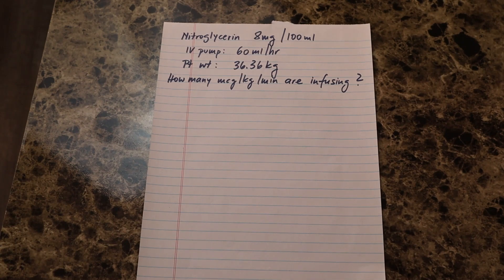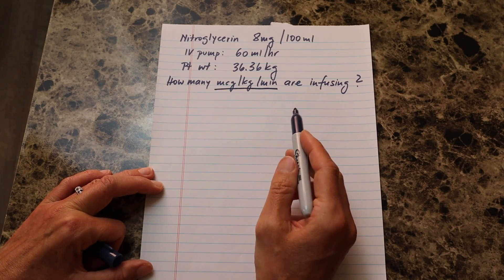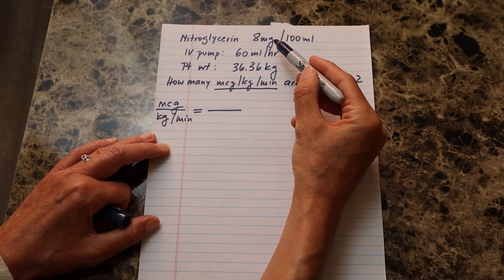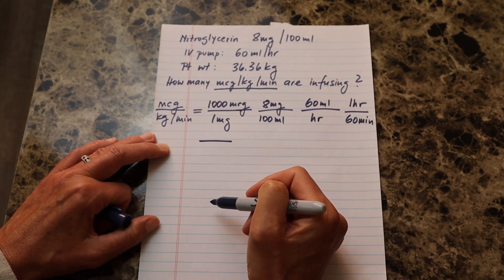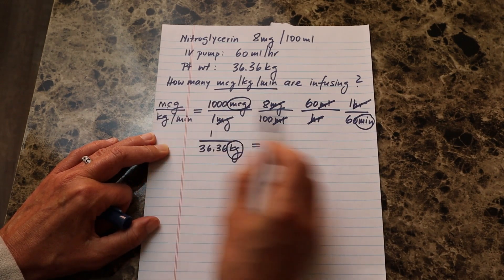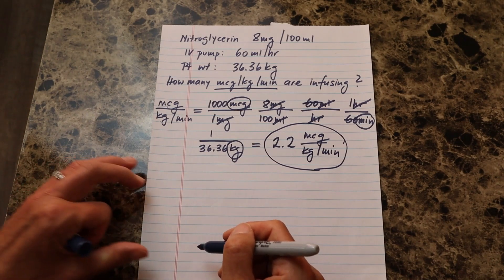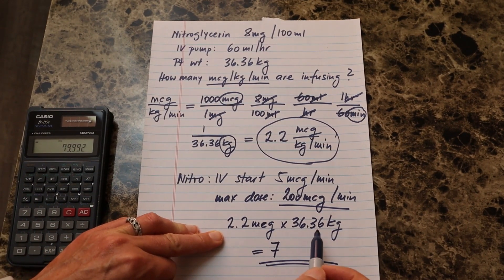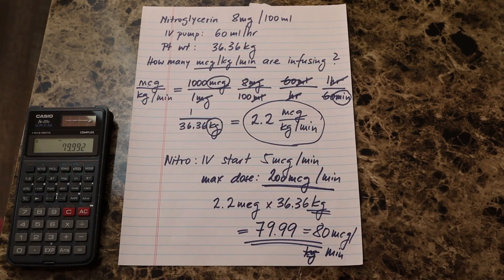Nitroglycerin Dosage Calculation using Dimensional Analysis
This video contains a step-by-step dosage calculation of Nitroglycerin using dimensional analysis.